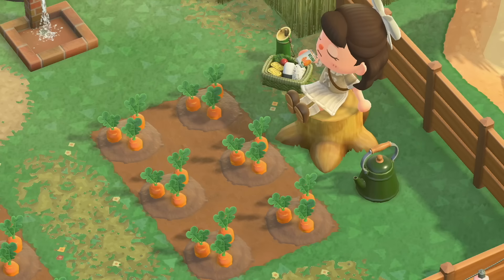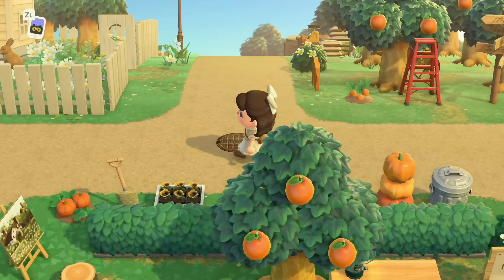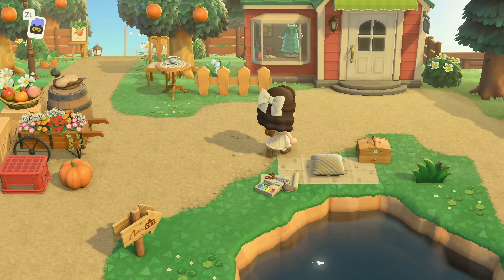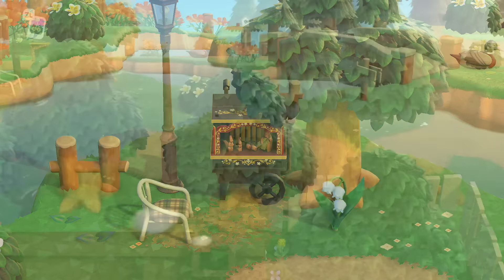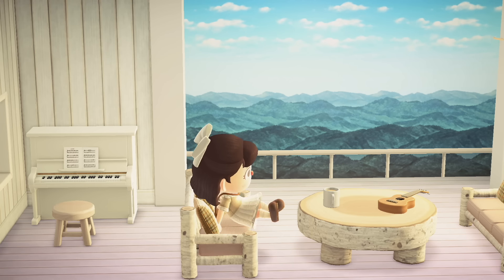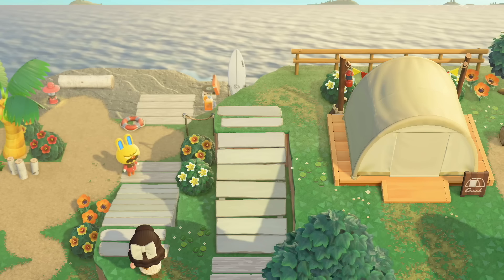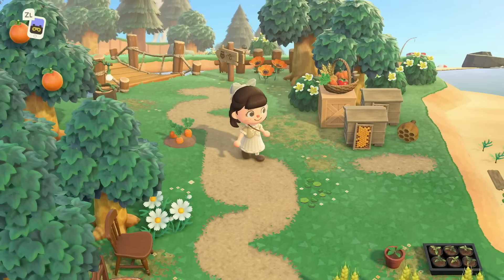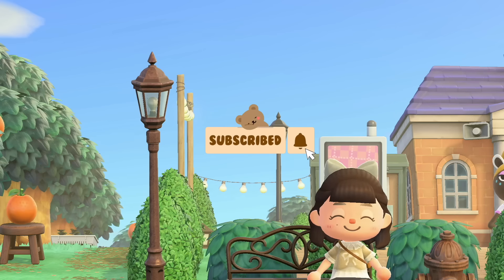Do Simple Islands Cure Animal Crossing Burnout? A Tour •ᴗ•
got burnout? animal crossing is supposed to be a game and yet somehow, it can be a little overwhelming. that's why *sometimes* simple islands are better. less stress on you as a decorator..  maybe it's the freedom of space and not having to invest time on all of those items. this island by @zoooacnh (twitter) is an incredible display on what you can do by putting things simply!

they made a lovely orange fruit island that's left me inspired and i hope on embarking on this island tour with me, you get inspiration, too!

xo diana

✿ time stamps